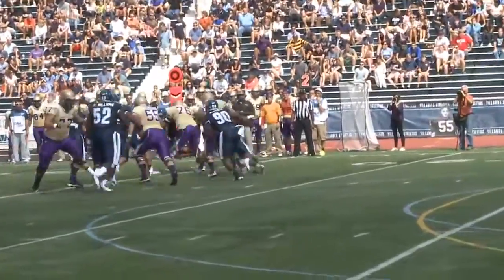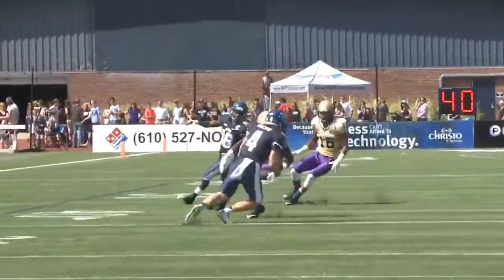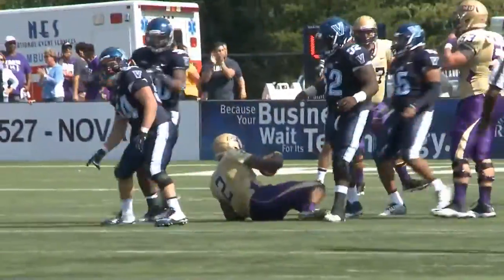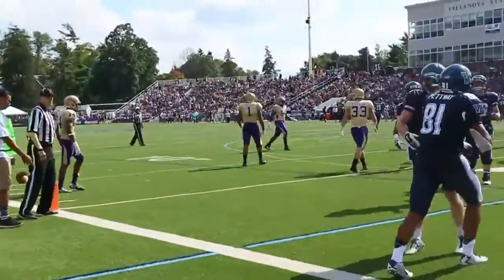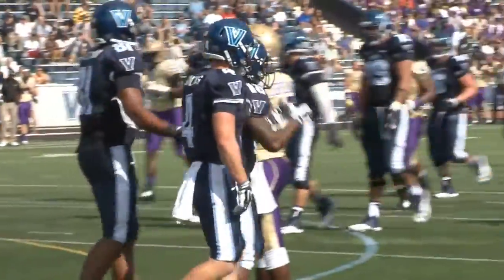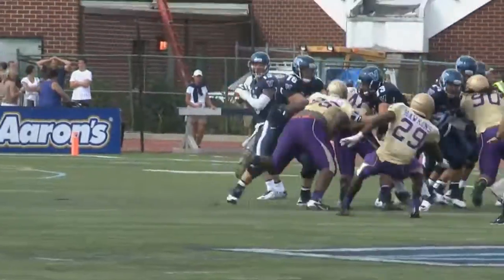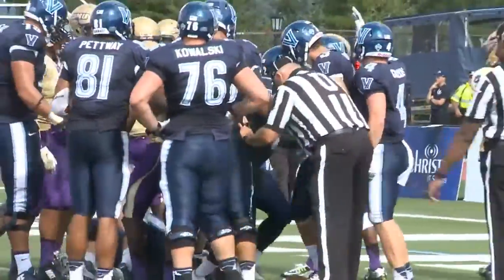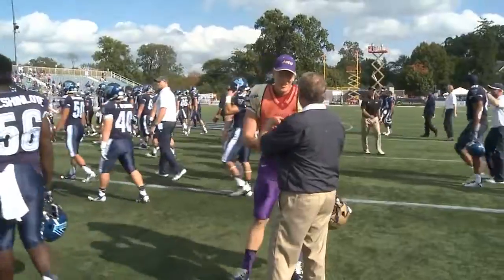Villanova vs JMU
Was hired by Villanova University to film and edit together a highlight reel
2014